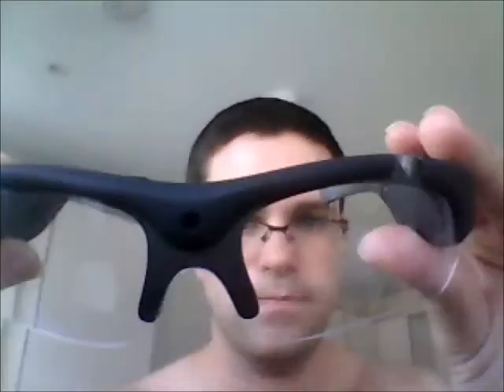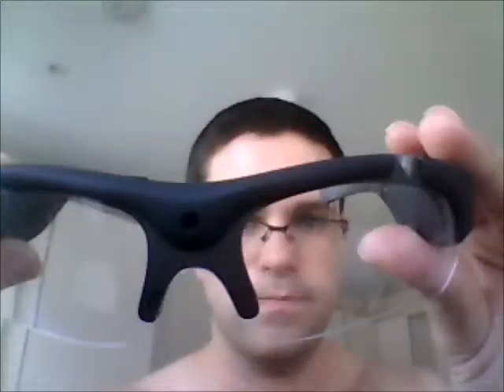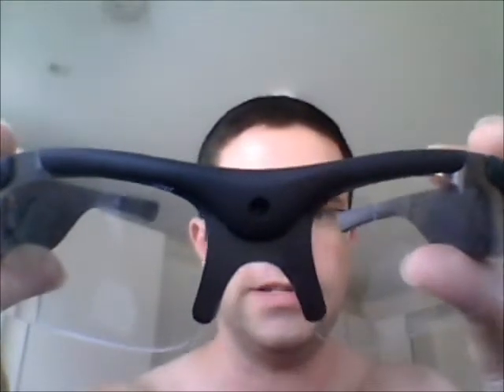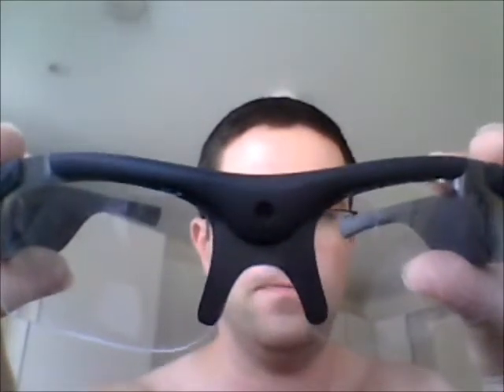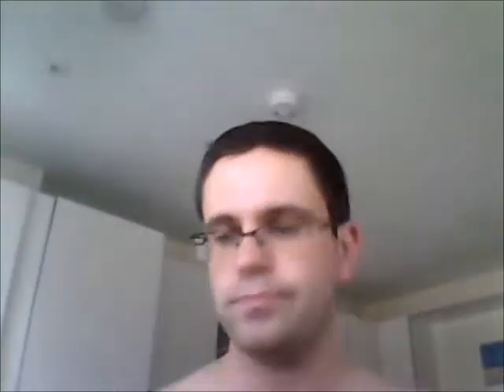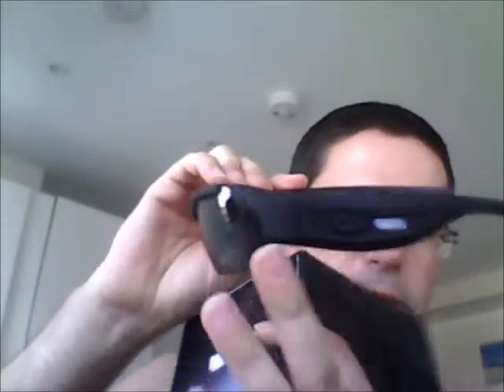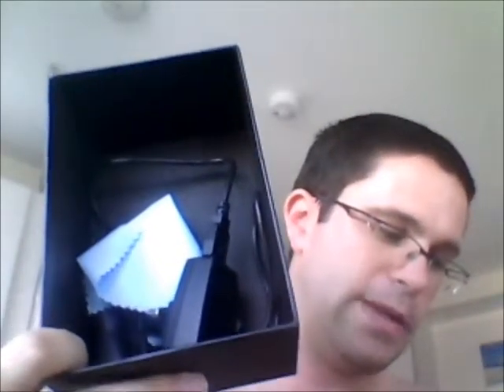Immortal video camera sunglasses Review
I bought a pair of immortal HD video camera sunglasses and quite like them, see what you think